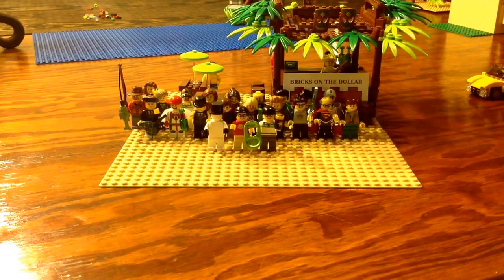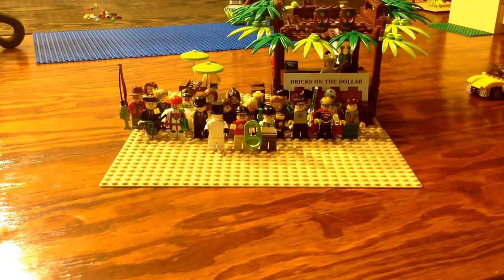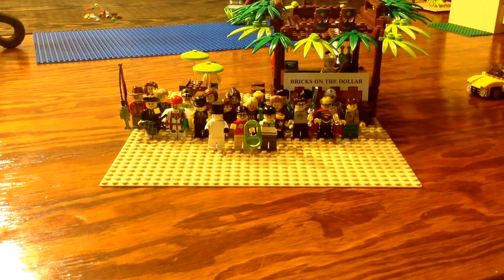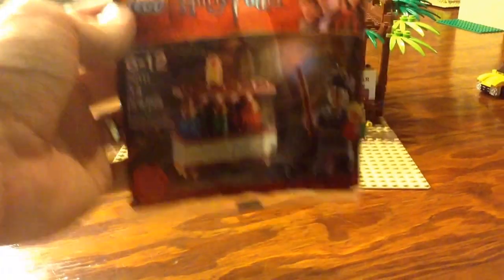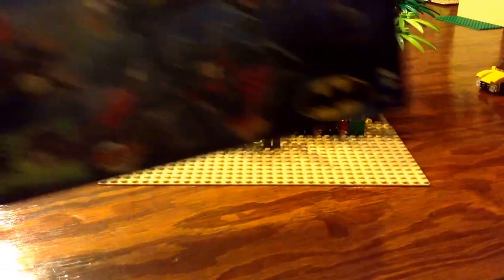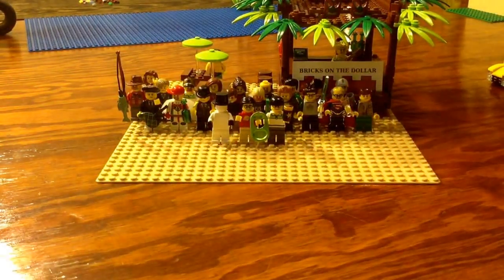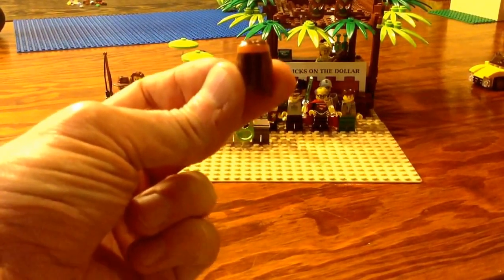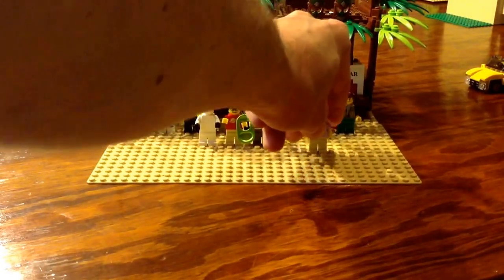Haul #23 Toys R More, Walmart, Ebay, Sig Fig Additions Elliott Bricks and Sid Brickious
2 Sig Fig Additions and much much more